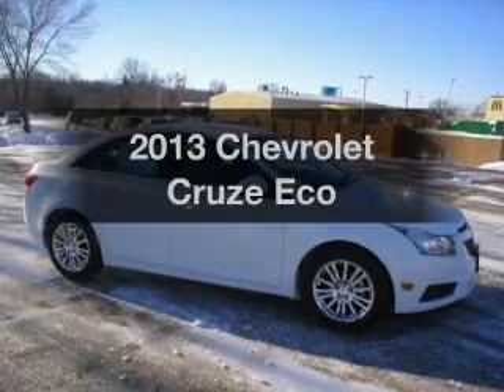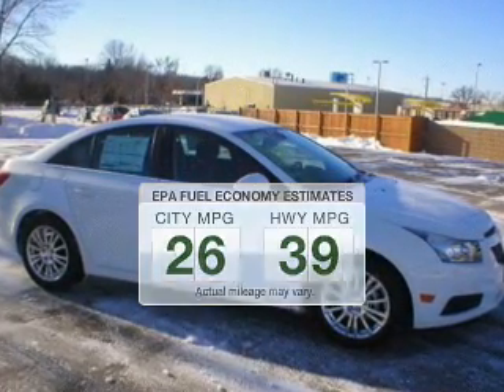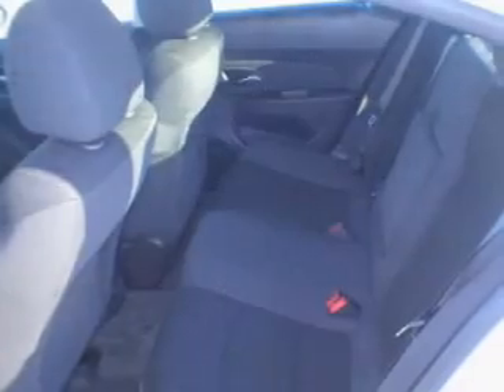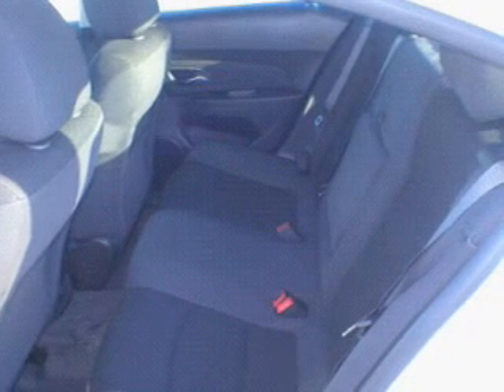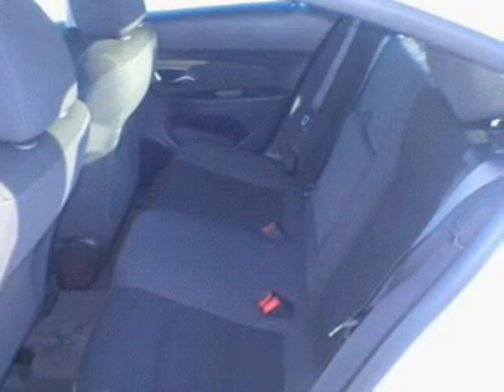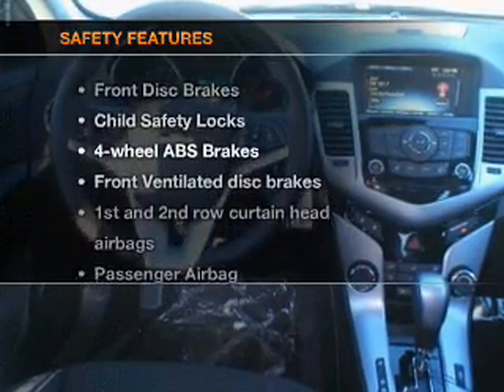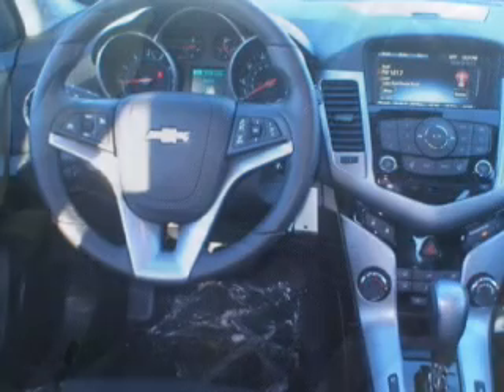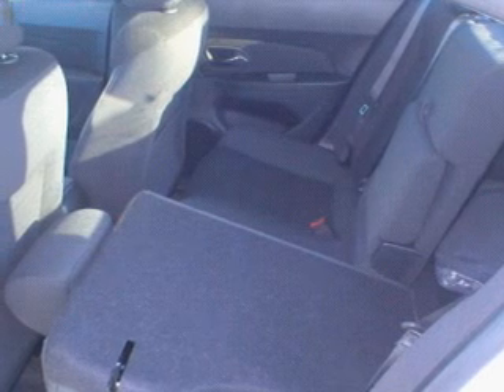2013 Chevrolet Cruze - Clements Chevrolet Cadillac Subaru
Year: 2013
Make: Chevrolet
Model: Cruze
Trim: Eco
Engine: 1.4 liter inline 4 cylinder 16 valve
Transmission: 6-Speed Automatic
Color: Summit White
Mileage: